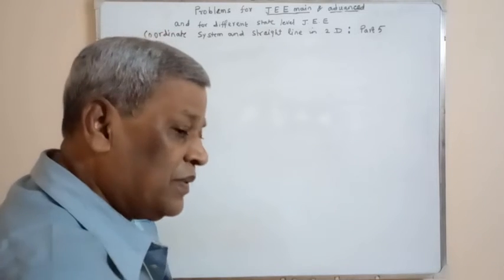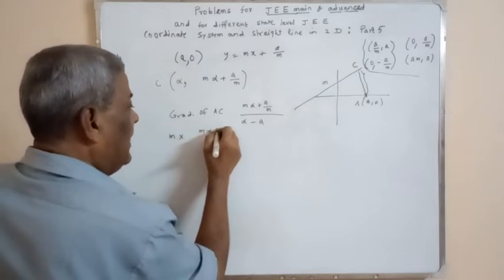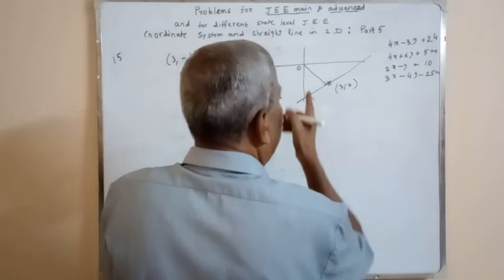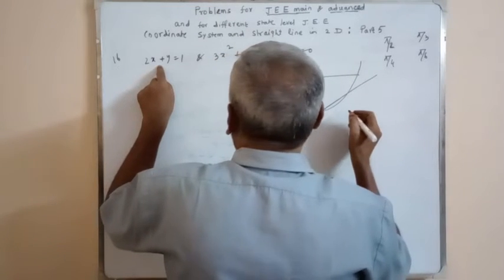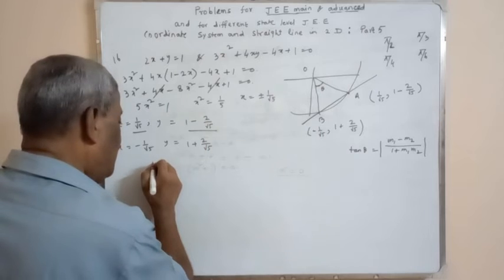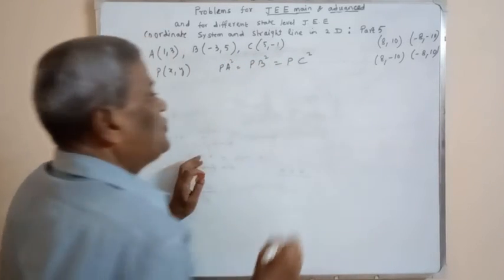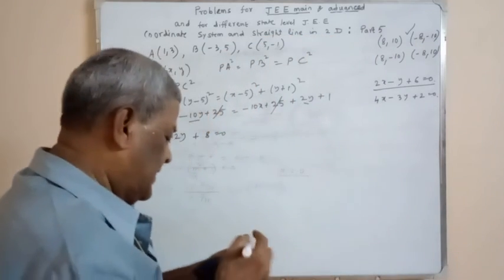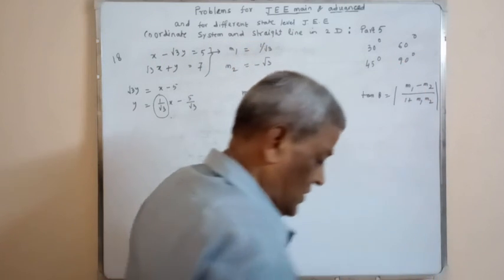Coordinate system and straight line in 2D ll part 5 ll